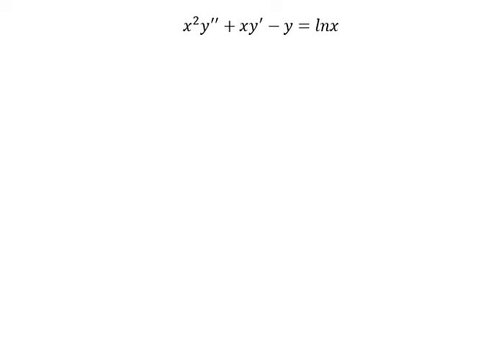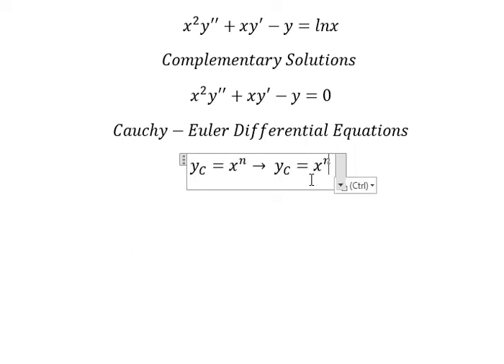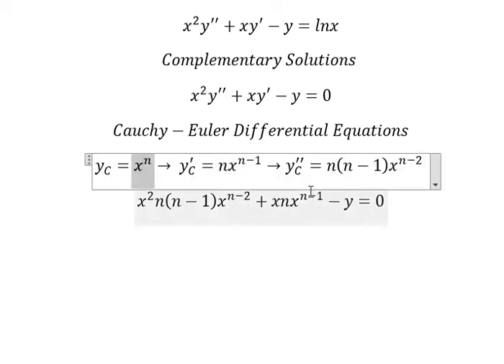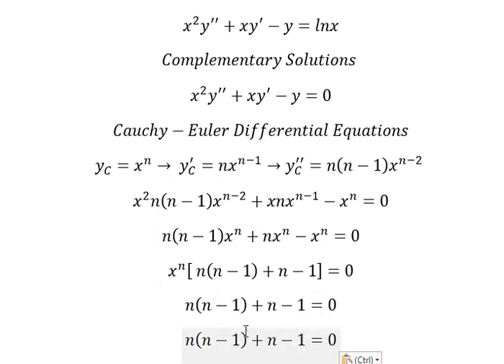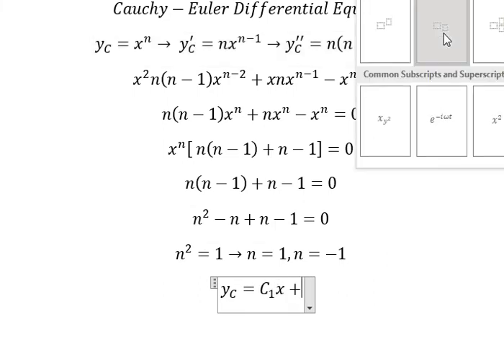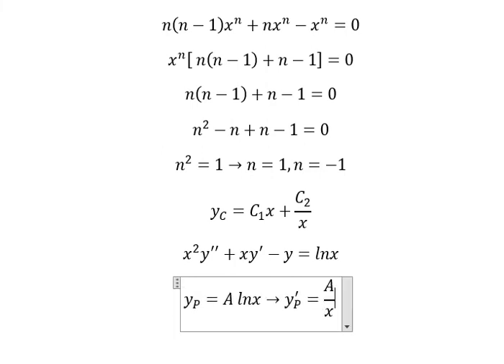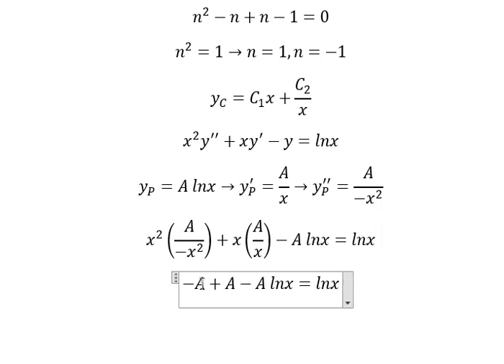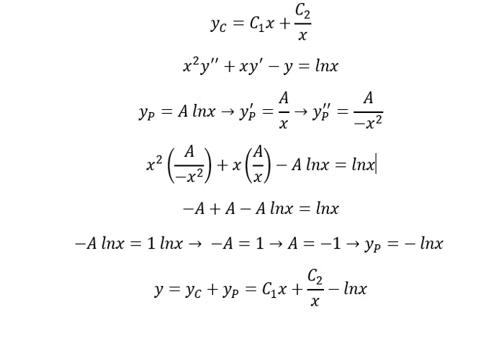Calculus Help: Cauchy-Euler Differential Equations - x^2 y'' + xy' - y = lnx